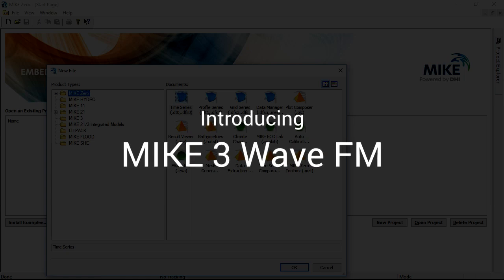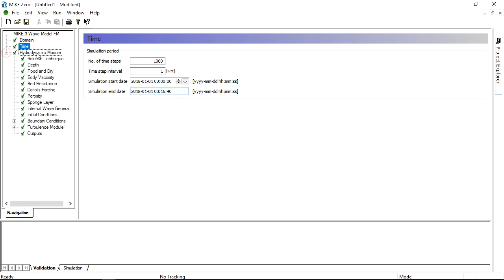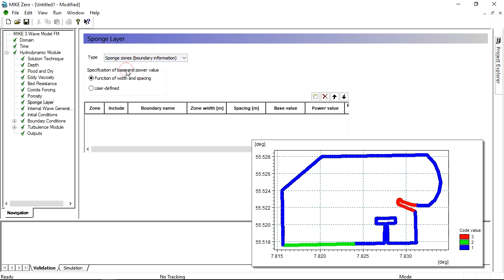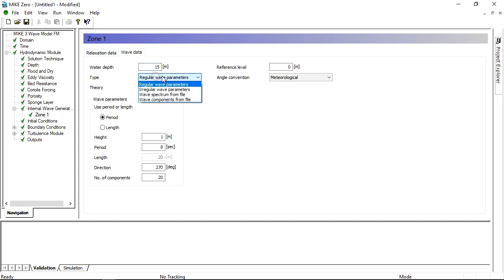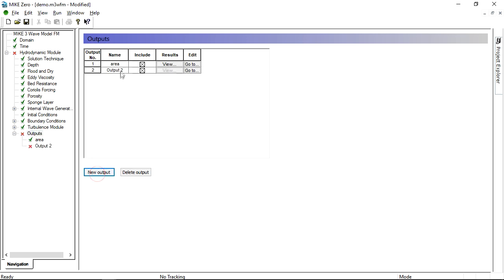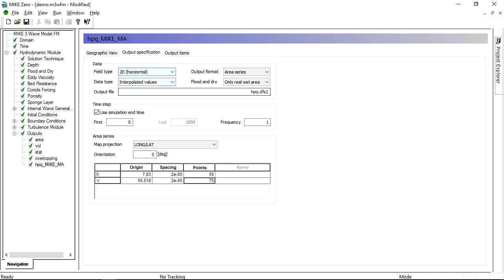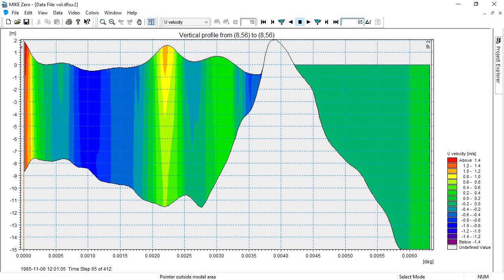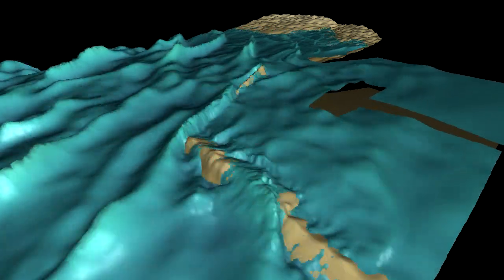MIKE 3 Wave FM | Quick Tour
MIKE 3 Wave FM is an advanced 3D phase-resolving wave model that can be applied to ports & terminals, coastal areas as well as the offshore and maritime industry.